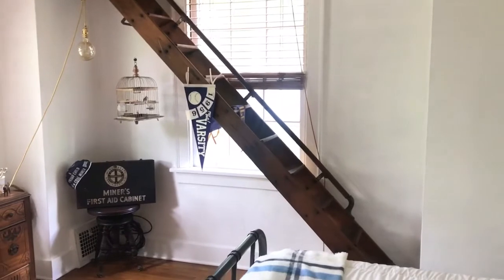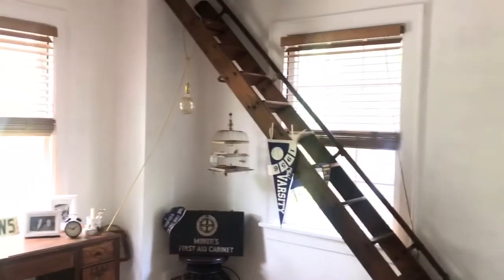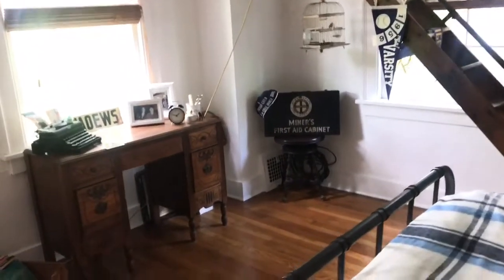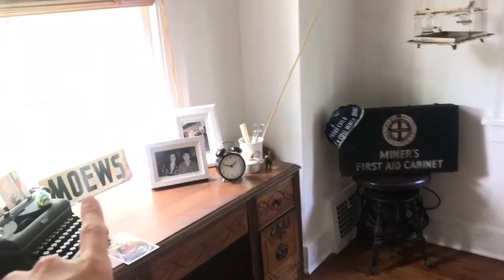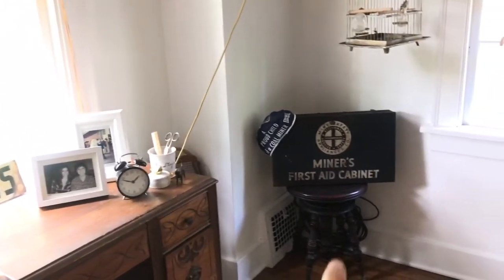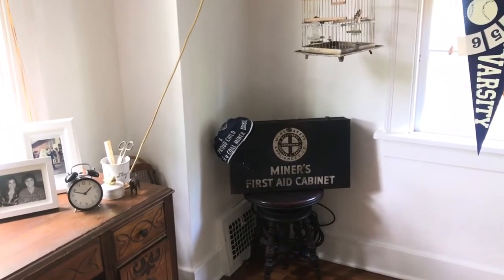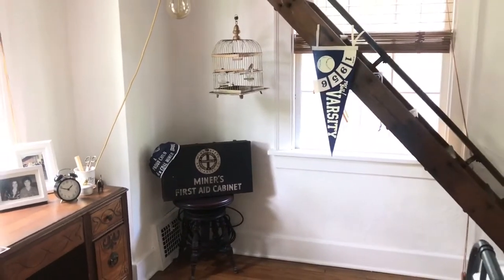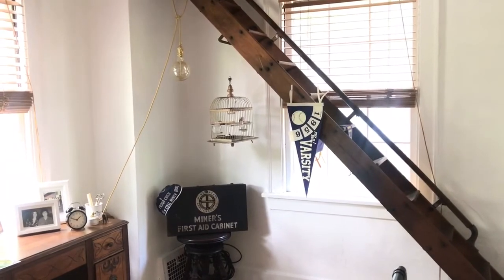Essence Make Me Glow Liquid Highlighter || The New Holy Grail?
Why is no one talking about this? Essence kills it with a gorgeous glow under 6 bucks.

I bought this myself.

Check out my review of the Wet n Wild Halo Highlighter, also cruelty free and under $10 bucks

Need a fashion refresher? Get 5 items sent to your door every month with Stitch Fix

Filmed and edited on iPhone 7 using Splice editing app

Hi! I love taking long, romantic walks down the makeup aisle using cruelty free products. In real life, I'm a freelance writer based in Pittsburgh, Penna.